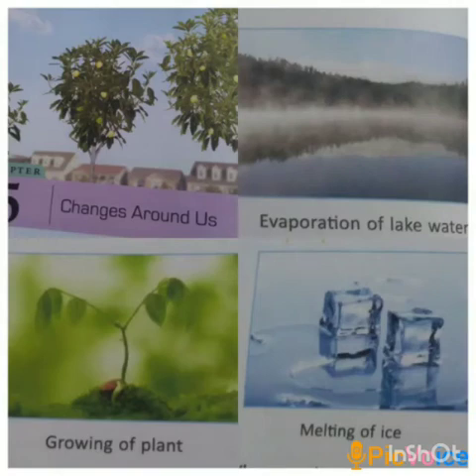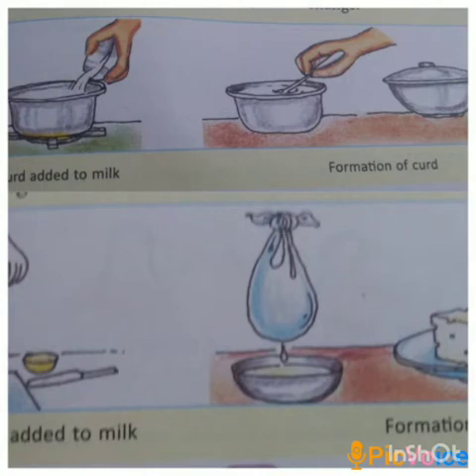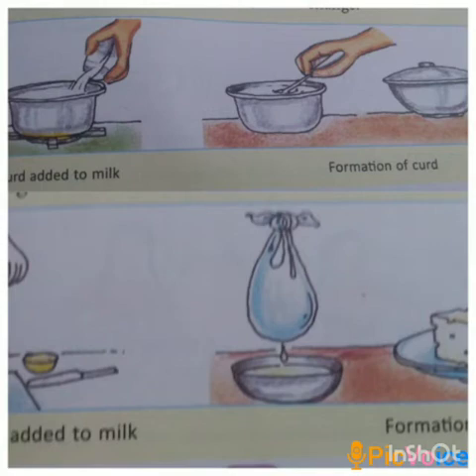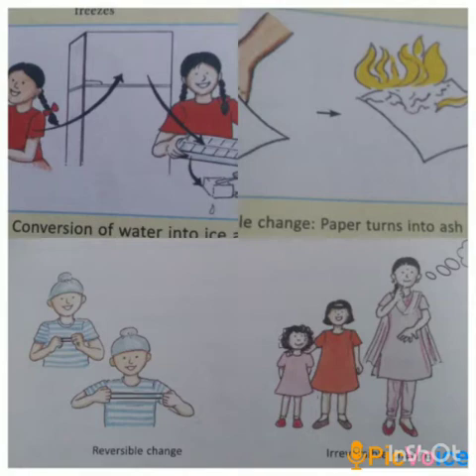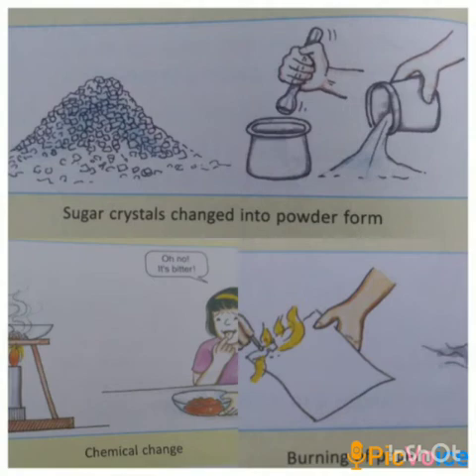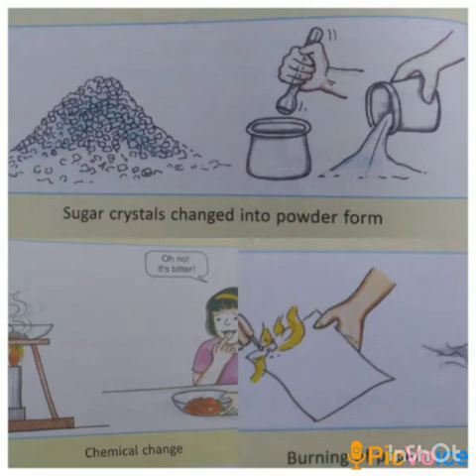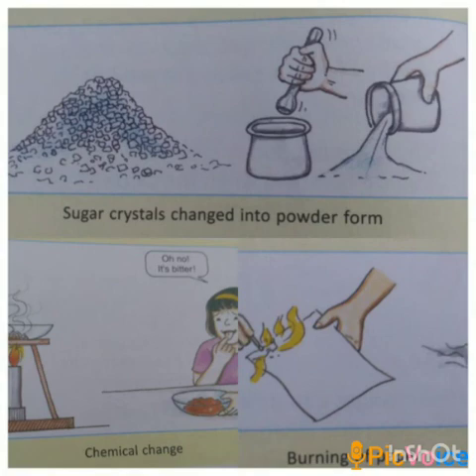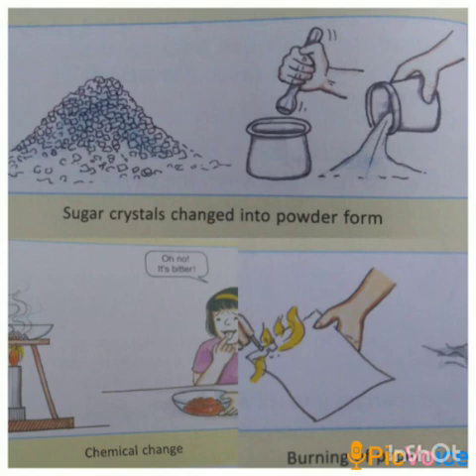Revision of the chapter Changes around us for class VI